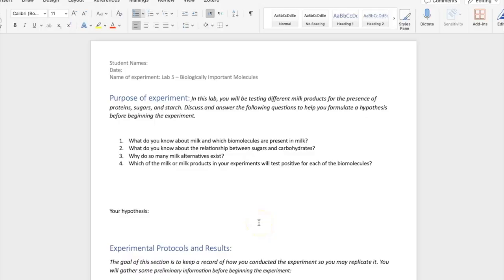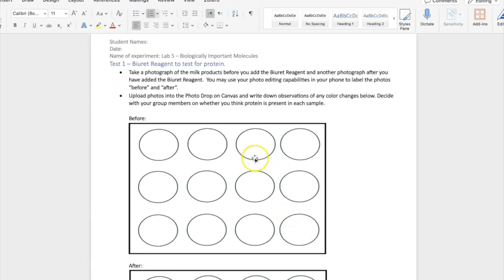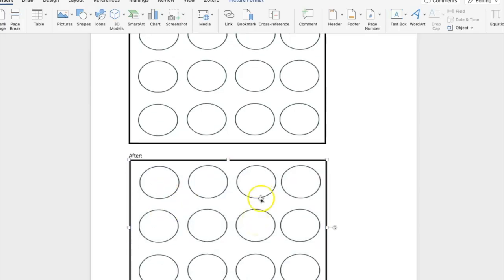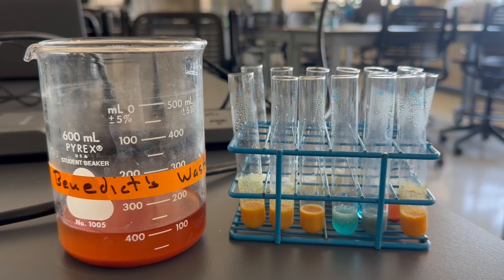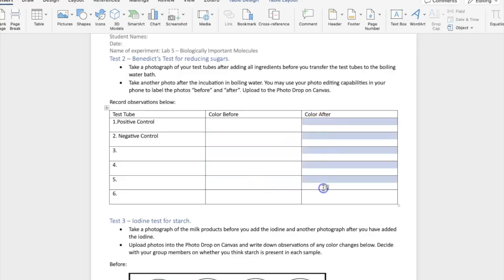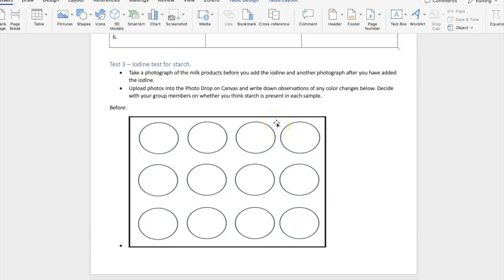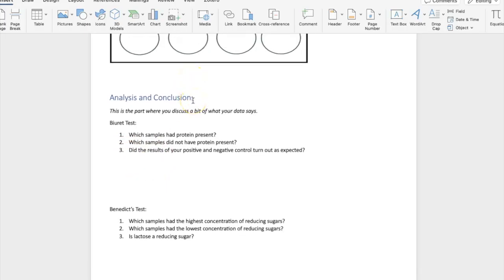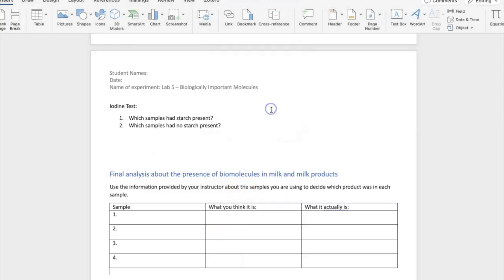Lab 5 Biologically Important Molecules Lab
Training video for instructors at SLCC BIOL1615